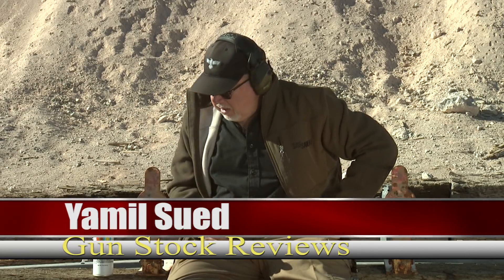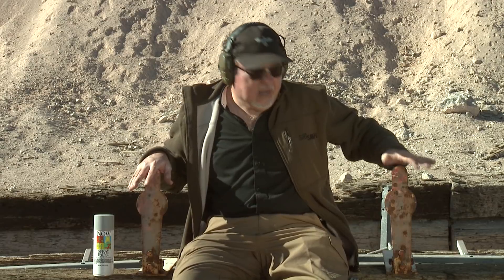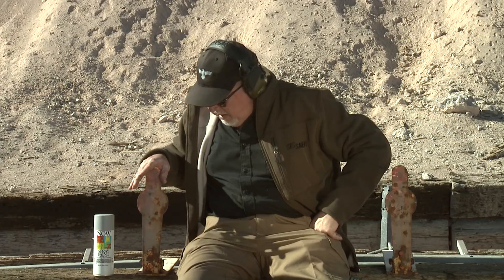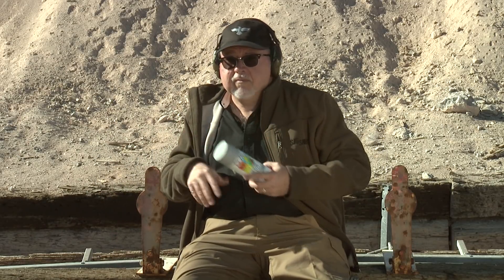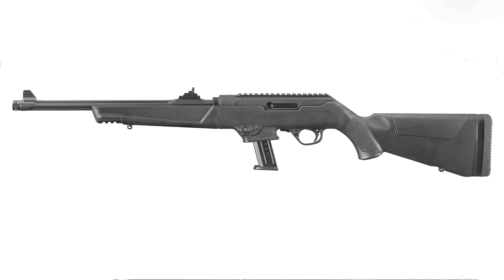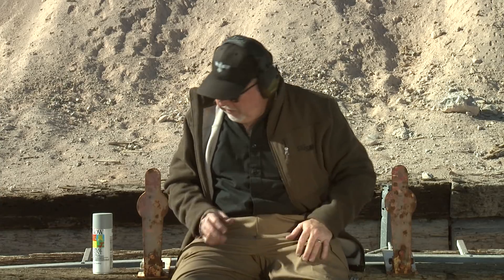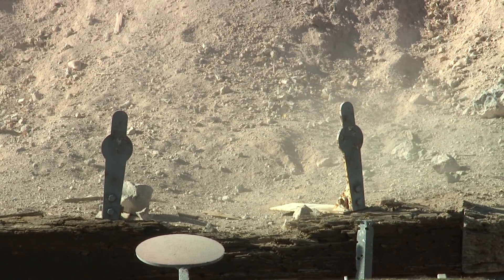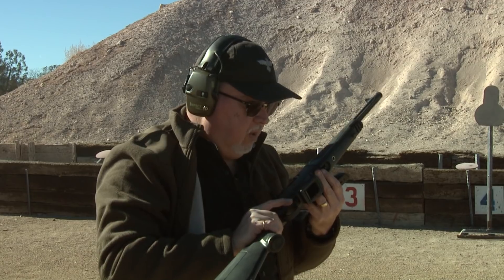Shooting the MGM Mini Poppers with Ruger PC Carbine #313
Yamil Sued shoots the MGM Mini Poppers with Ruger PC Carbine

Takedown Rifle Case for PC Carbine

10 percent off with code GSR10 and Free standard shipping at Apex Tactical. apextactical.com

1. Adobe Premier Editing Software
2. Adobe After Effects
3. Abobe Photoshop
4. Westcott Flex Daylight Set
5. Sanken COS-11D Lavalier Mic
6.  DJI Mavic 3 Drone
7. Epic GoPro / Action Camera Mount for your Boat
8. Dracast Pro On-Camera Light
9. Dracast Halo Ring Led Light
10.  Nikon Z9 Mirrorless Digital Camera
11. Sony PXW-FX9 XDCAM 6K Camera System
12. Quick Release Shoulder Plate
13. The New Pelican Air Travel Cases!
14. Westcott Scrim Jim
15. Sony A7 4k Video and Still Second Camera
16. Go Pro 10